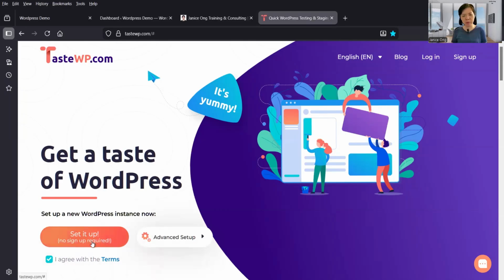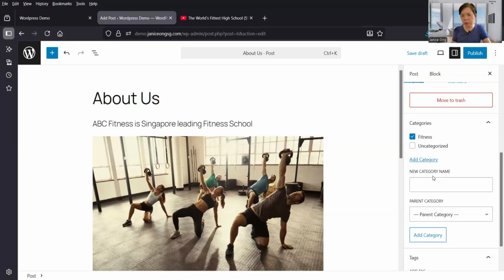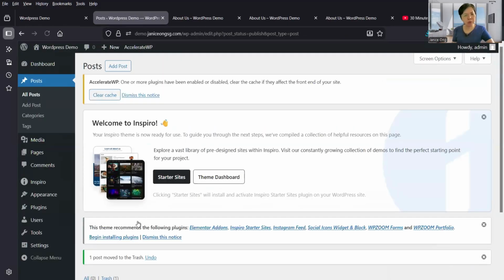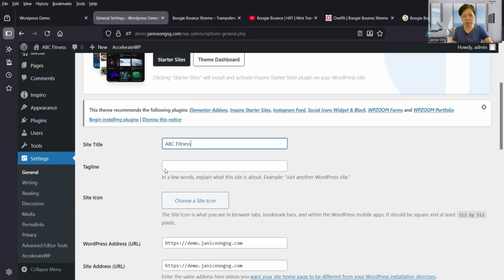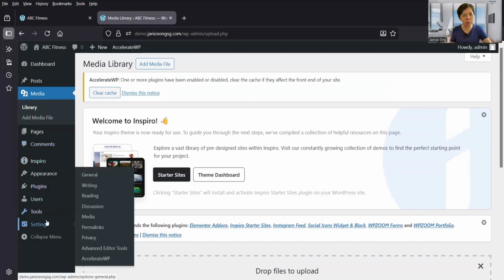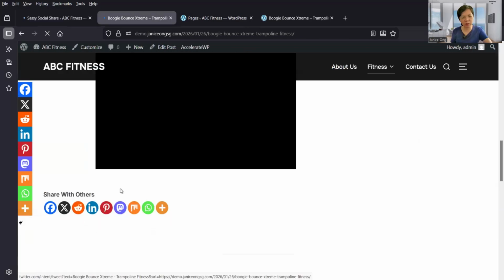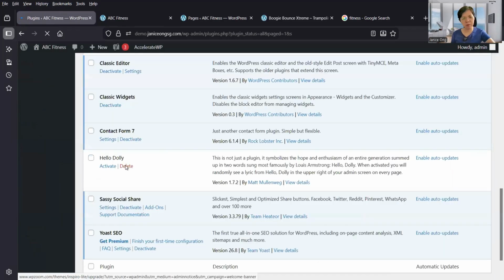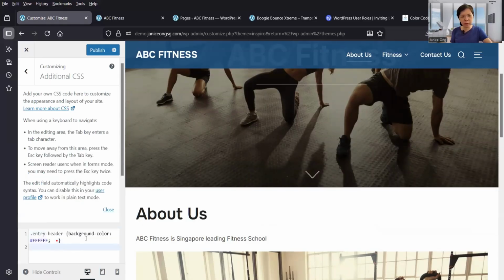WordPress Tutorial Course 2026: Build a Website from Scratch (Full Beginner Guide)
WordPress Tutorial Training Course 2026: How to Build WordPress Website from Scratch Full Course. Learn how to build, maintain, and fix professional websites in this comprehensive WordPress training course. Hosted by Janice, a trainer with over 25 years of experience, this class is designed for individuals who want to create company websites, blogs, or e-commerce stores without needing any technical coding knowledge.

In this video, we cover everything from the initial setup to the final design tweaks. You will learn how to use a free demo environment to practice your skills before going live. We dive deep into the WordPress dashboard, explaining the crucial differences between posts and pages, and show you how to master both the modern Block Editor and the user-friendly Classic Editor.

You will also discover how to choose the right hosting and domain for your business, how to install professional themes, and how to use plugins to add advanced features to your site. Plus, we share essential tips on image optimization to ensure your website loads fast and performs well for your visitors.

By the end of this tutorial, you will have the confidence to manage a professional corporate or personal website independently.

Course Review
The Verdict: This is a highly practical, "no-nonsense" guide that is perfect for absolute beginners who feel intimidated by technology.

Practical Learning: The use of TasteWP is a standout feature. It removes the "financial barrier" to learning, allowing students to experiment in a sandbox environment without buying a domain first.

Expert Instruction: Janice’s 25 years of experience show in her troubleshooting tips. She doesn't just show how to build; she explains why certain settings (like image compression) matter for long-term success.

Accessibility: The focus on the "Classic Editor" is a smart move for those who find the modern WordPress "Gutenberg" blocks confusing. It makes the transition to web editing feel as simple as writing an email.

Pacing: The course moves at a steady pace, ensuring that fundamental concepts like the difference between "Back-end" and "Front-end" are fully understood before moving to design.

Detailed Lesson Timeline
0:00 – Trainer Introduction: 25 Years of Experience

1:50 – Setting Up a Free WordPress Demo Site

4:11 – Domain Names vs. Web Hosting Explained

6:13 – Domain Pricing & Market Overview

7:35 – Choosing a Hosting Plan: Basic vs. Business

9:48 – Installing WordPress via Control Panel

10:53 – Navigating the Dashboard (Back-end vs. Front-end)

11:57 – Understanding Posts vs. Pages

12:46 – Introduction to the Block Editor

14:28 – Adding Content: Images and Video Embedding

22:10 – Changing Your Design: Installing Themes

31:39 – Enhancing Features with Plugins

32:21 – Installing the Classic Editor for Easier Editing

35:15 – Centering Video Content and Using Codes

1:58:01 – Site Speed: Compressing Images for SEO

2:00:22 – Customization: Logos, Typography, and Menus

2:06:21 – Advanced Tweaks: Using CSS and Color Codes

2:07:49 – Final Summary & Closing Advice